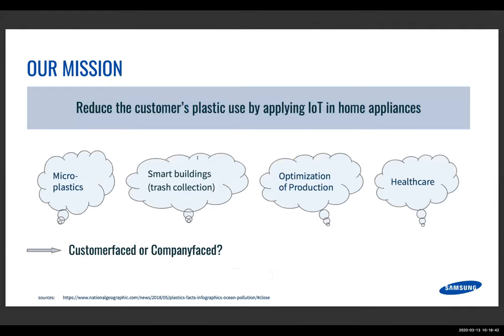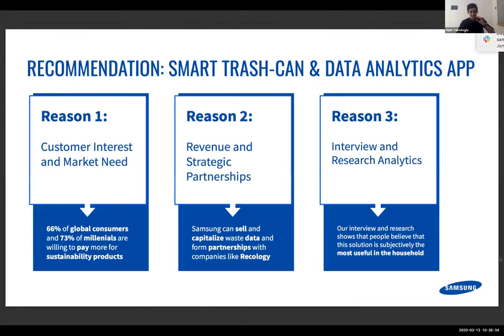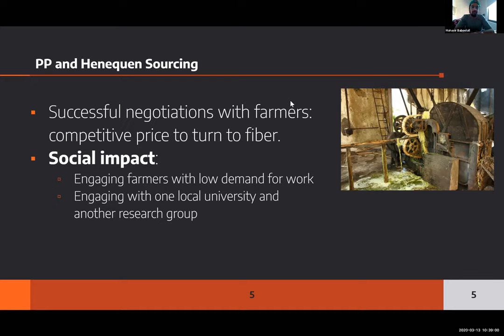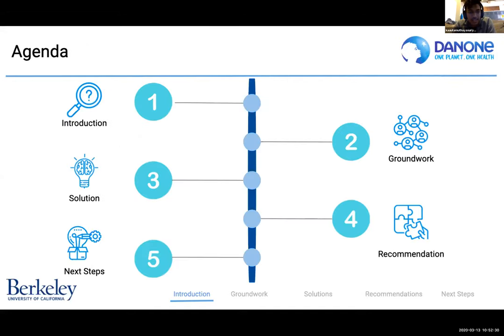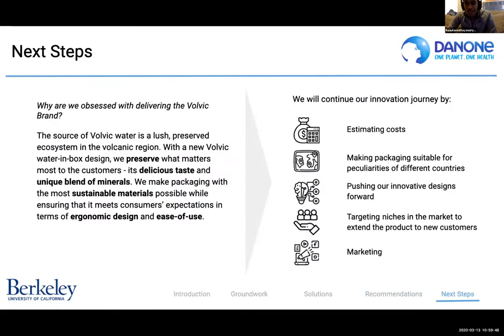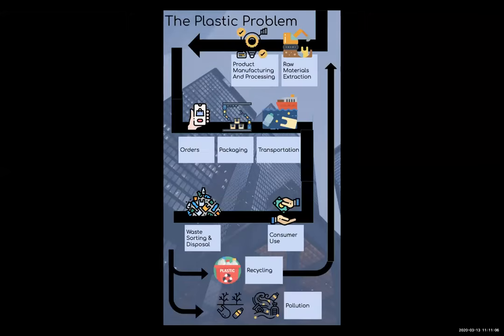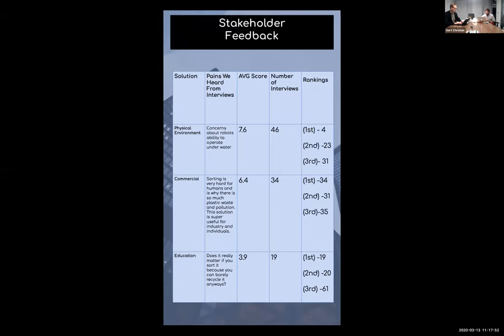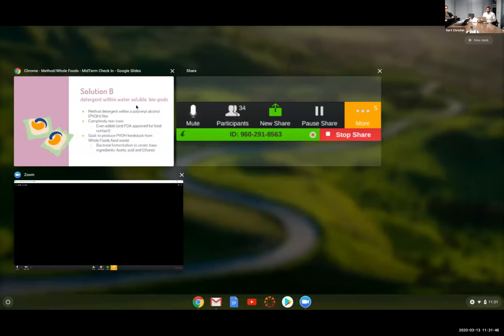UC Berkeley Deplastify Challenge Lab Midterm Presentations